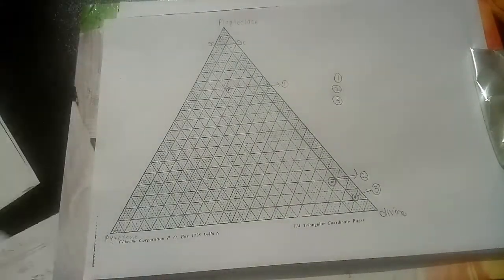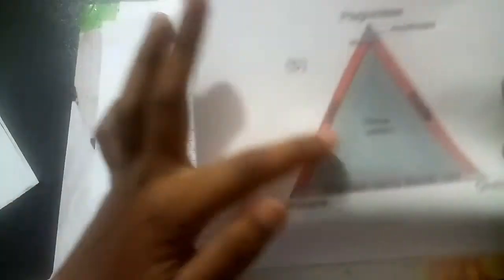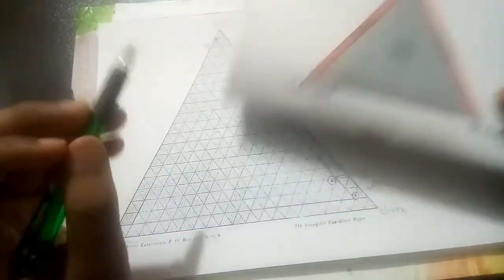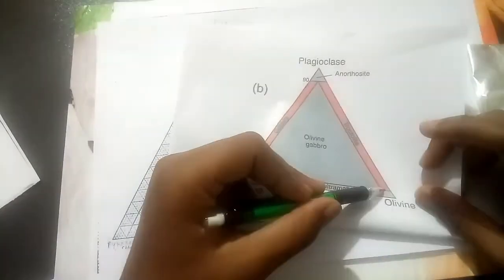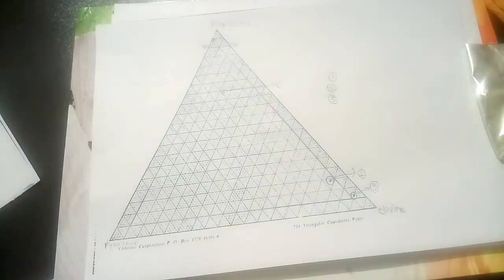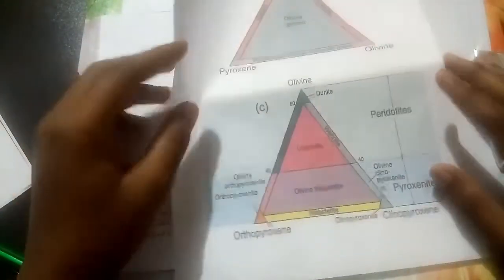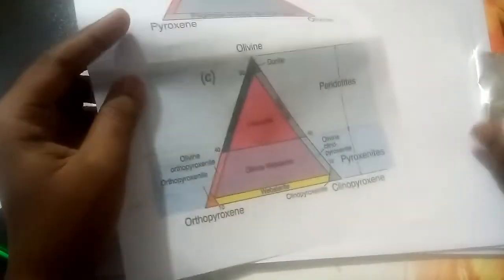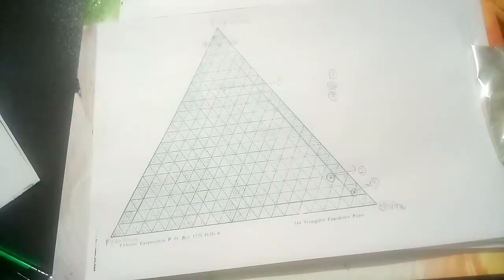How to plot on IUGS Classification diagram of plagioclase, olivine and pyroxene with example english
link for iugs diagram download pdf